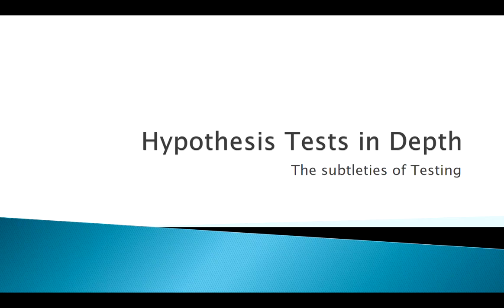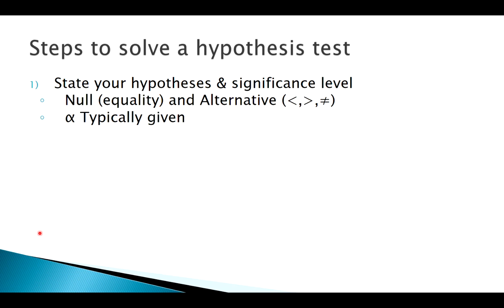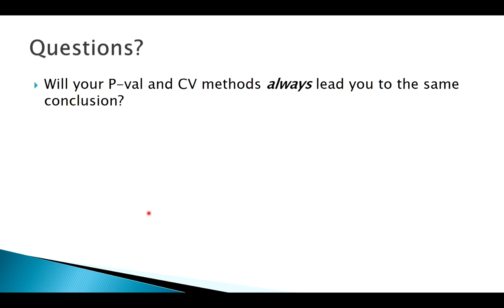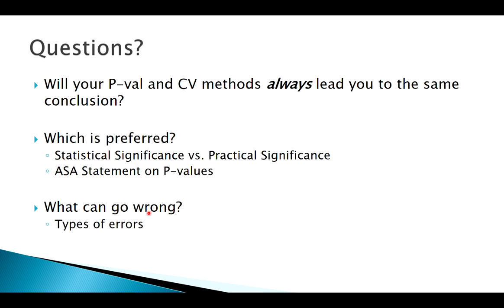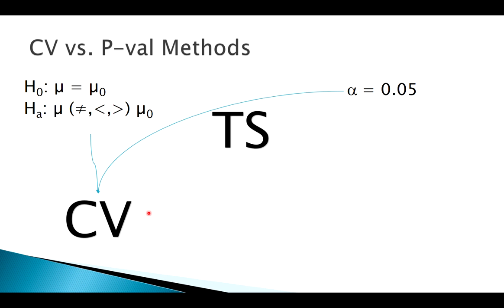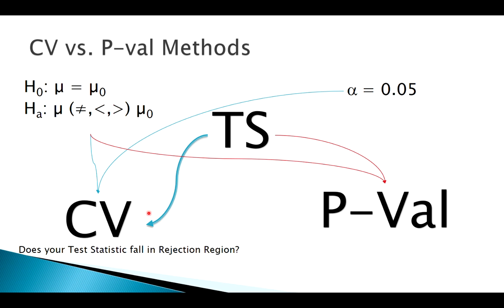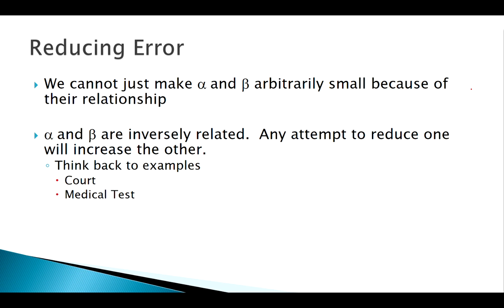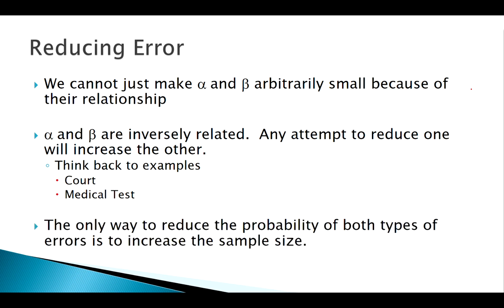Hypothesis Testing In Depth: Concept and Application